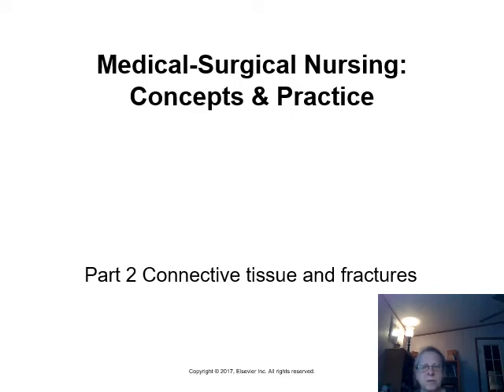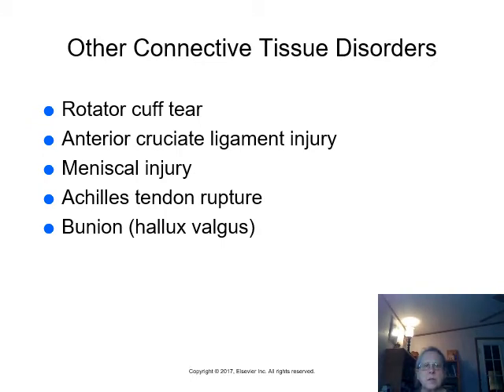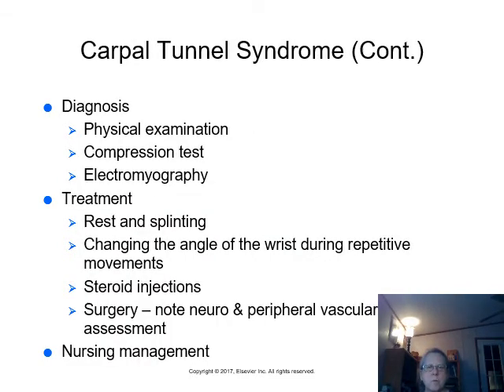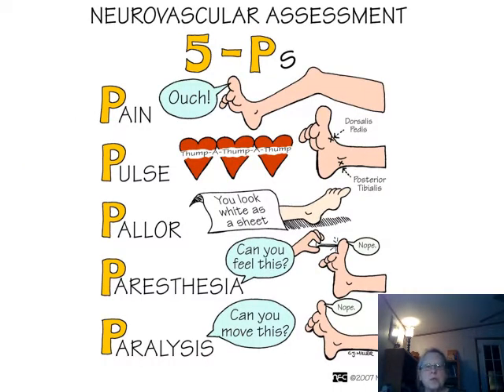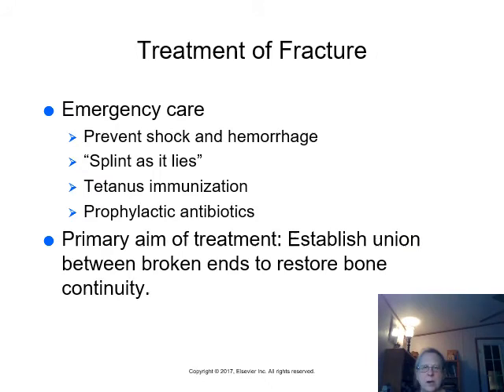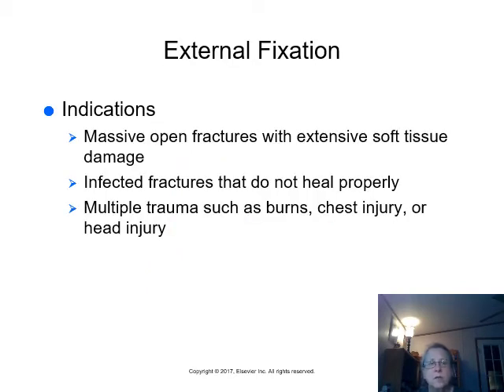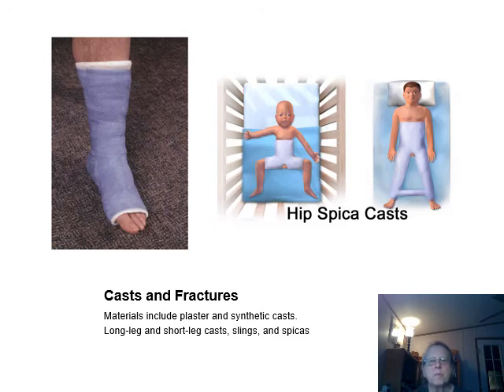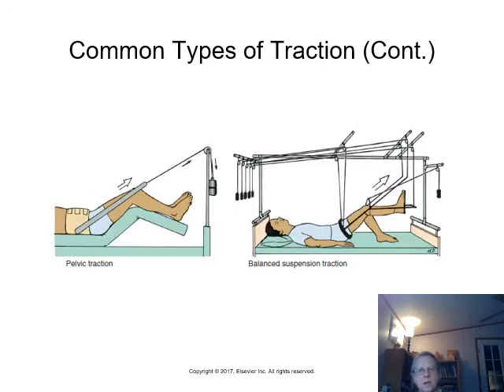Musculoskeletal disorders part 2 connective tissue and fractures